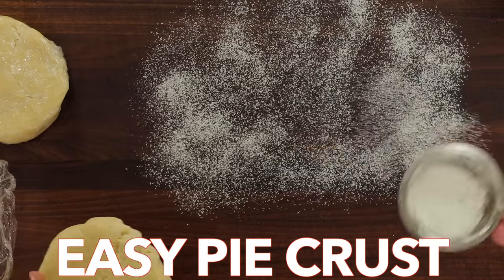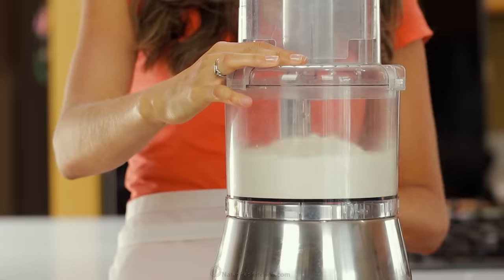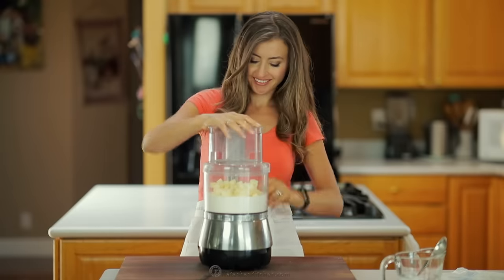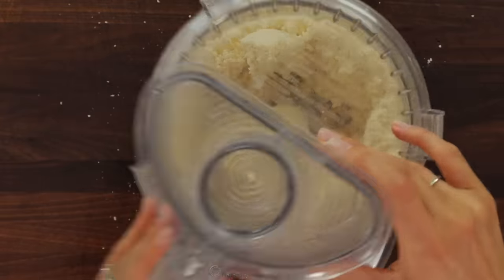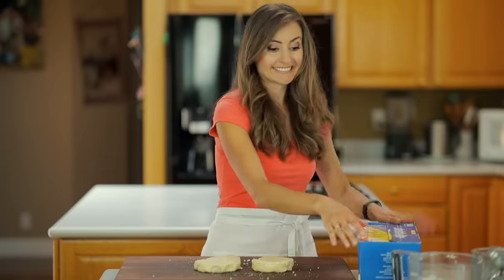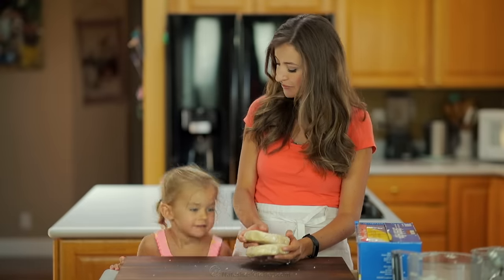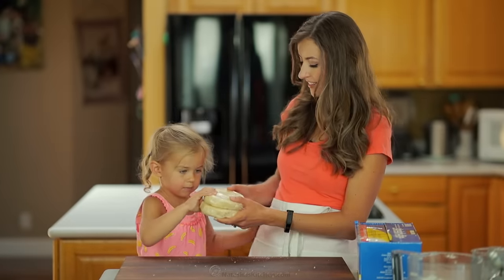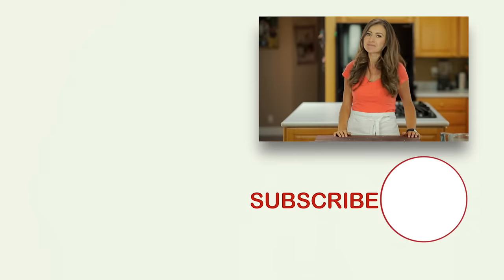How To Make Easy HOMEMADE PIE CRUST Recipe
Learn how to make perfect homemade pie crust. This easy recipe yields a flaky tender crust with a rich, buttery flavor. This pie crust has simple, natural ingredients and uses only butter.
⬇️⬇️⬇️⬇️ RECIPE BELOW  ⬇️⬇️⬇️⬇️

Ingredients for Butter Pie Crust Dough Recipe:
►2 1/2 cups all-purpose flour plus more to dust, *measured correctly
►1/2 lb COLD unsalted butter (2 sticks) diced into 1/4" pieces
►6 Tbsp ice water (6 to 7 Tbsp)

💌Fan Mail:
Natasha's Kitchen
USA